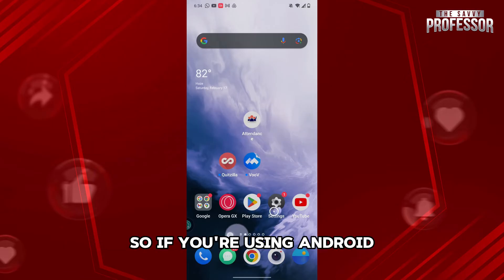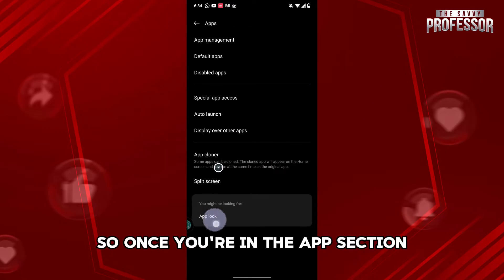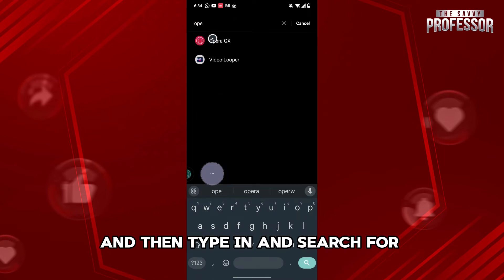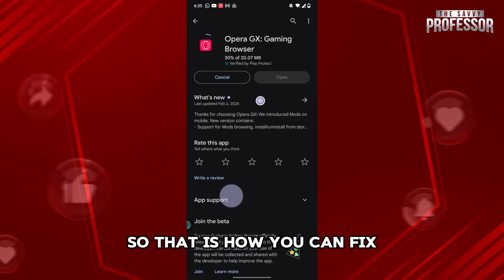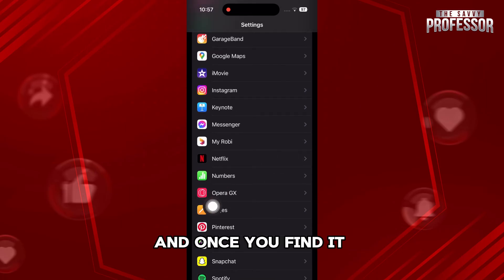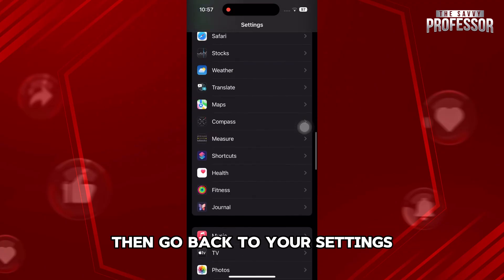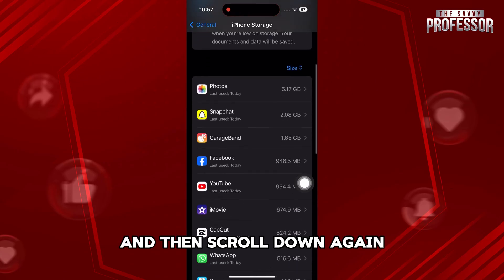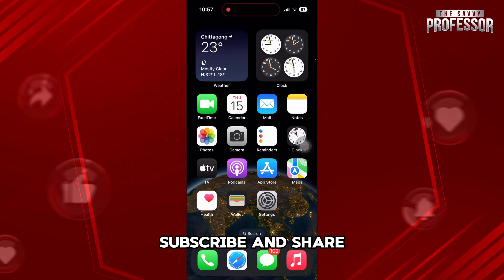How To Fix Opera GX Not Opening (Why Is Opera GX Browser Not Opening?)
How To Fix Opera GX Not Opening (Why Is Opera GX Browser Not Opening?). In this video tutorial I will show you how to fix Opera GX not opening.